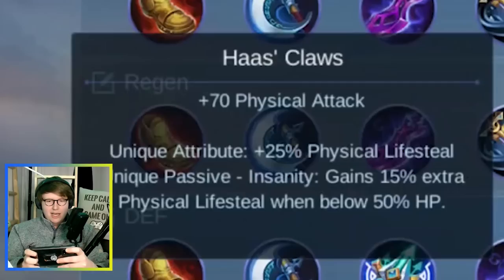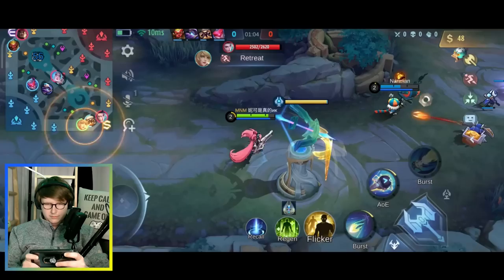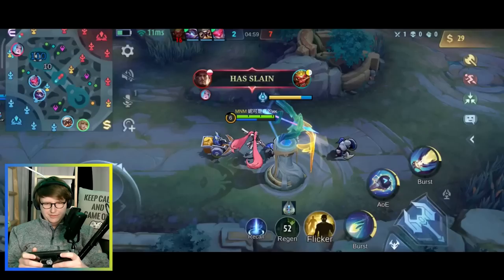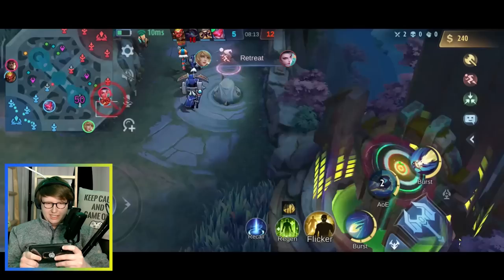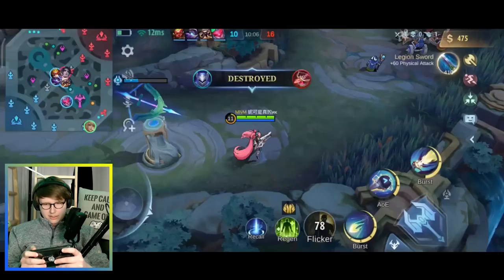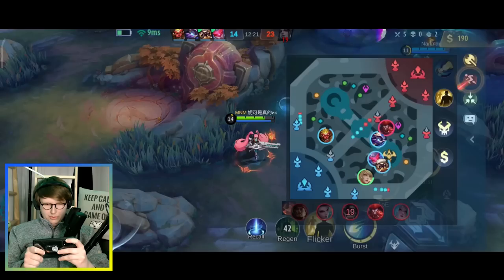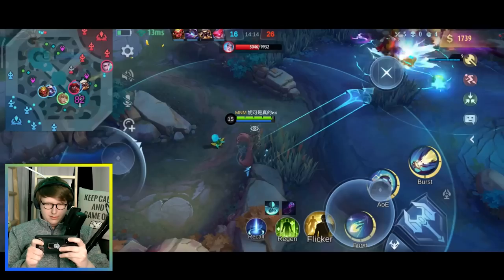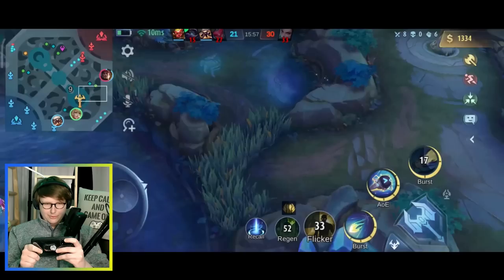Layla Is... Actually INSANE! | Mobile Legends Gameplay & Top Global Build!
Hello my Friends! Today we have episode Number 18 of the: Ranking Up to Mythical Glory Using Every Hero Only Once! Enjoy this Mobile Legends Layla Gameplay including the Top Global Build! ______________________________________